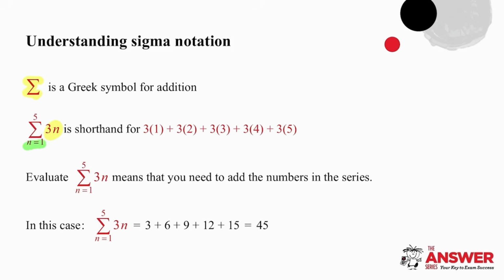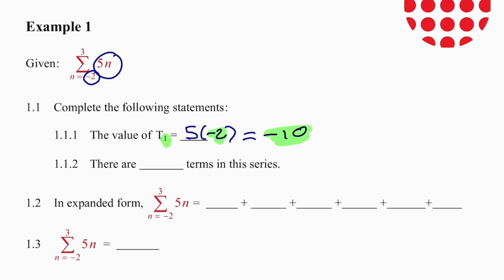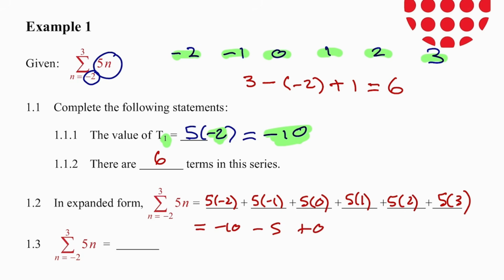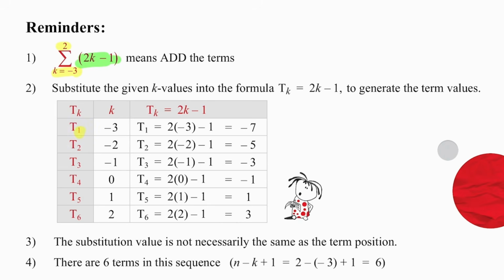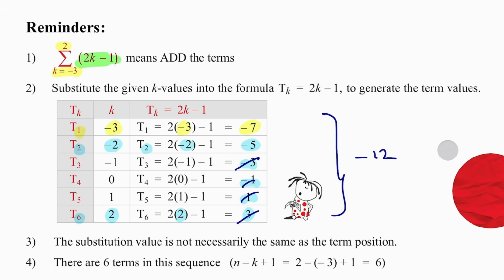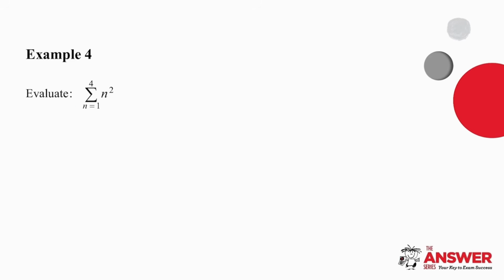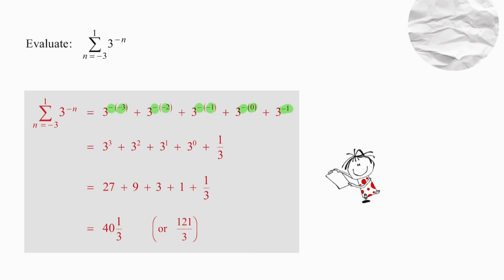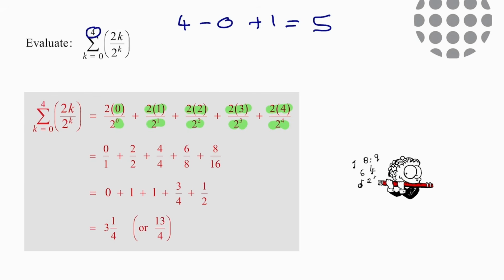GRADE 12 MATHS PATTERNS & SEQUENCES – Sigma Notation (PART 1) #6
Understanding what sigma notation is and how to expand it so that the sum of a small number of terms can be determined, without the use of sum formulae.

• Page 6: Sigma – Question 1.1 A to J
Gr 12 Mathematics PAST PAPERS TOOLKIT
• Page 29: DBE 2019 P1 – Question 3.1